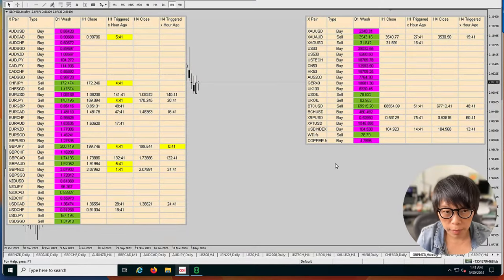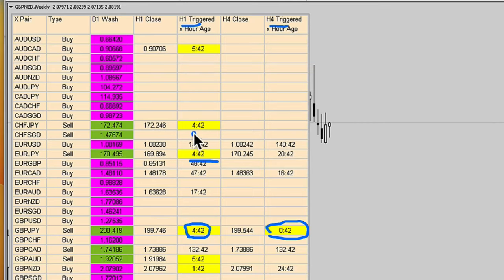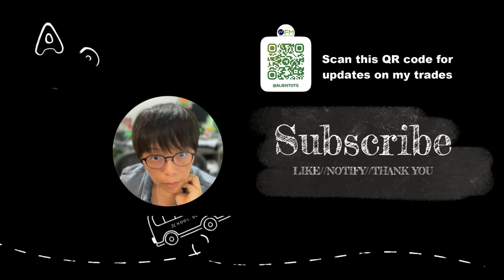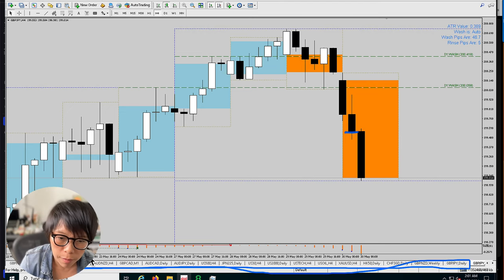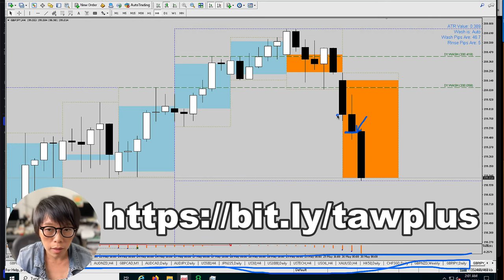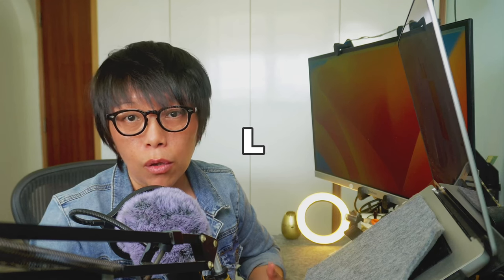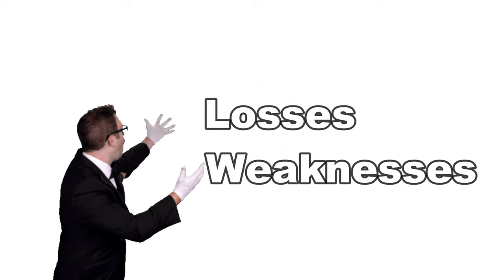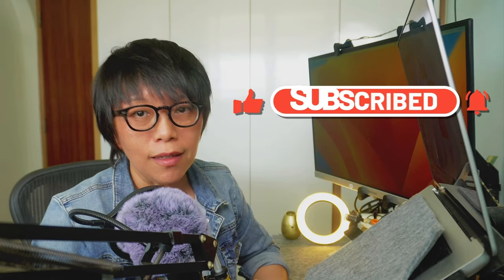This ONE Change SKYROCKETED My Profits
Struggling to break the profit ceiling?

Feeling like you've tried every trick in the book?

You're not alone! In this video, I reveal the ONE surprising tweak I made that sent my profits soaring.

No, it is not a tweak to my trading strategy. It is a change to my trading process, especially on how I search for potential trades.